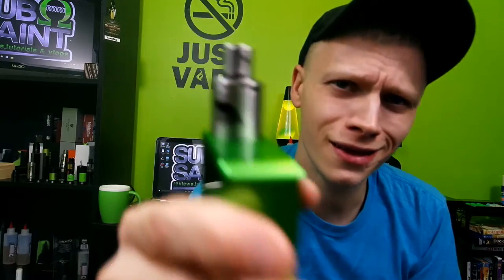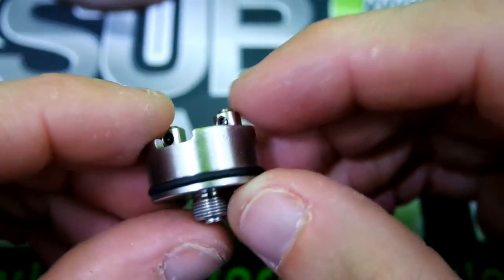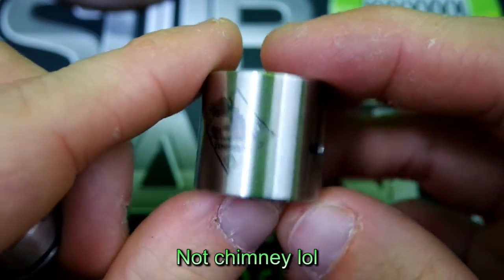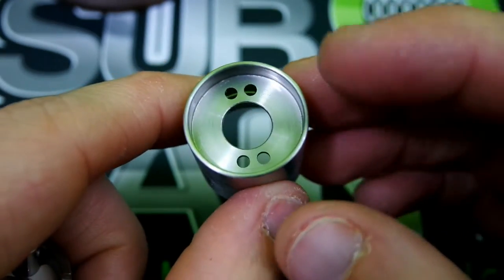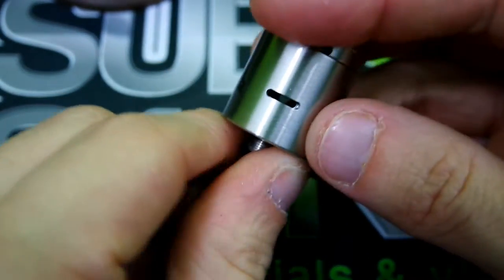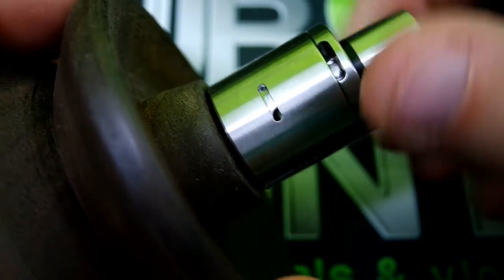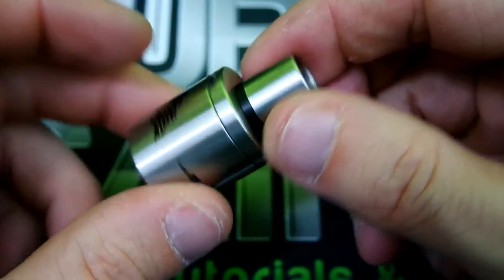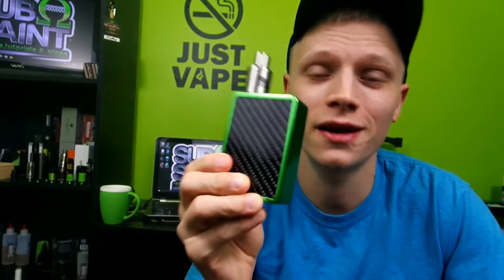Tugboat V3~By Flawless~Review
Lets take a look at Flawless newest RDA the Tugboat V3, I do think they made some improvements over the previous Tugboats, it has a two post deck with top and side airflow that way you can fine tune to your perfect vape. Below as always are links to where you can pick one up. Stay safe Vape fam.